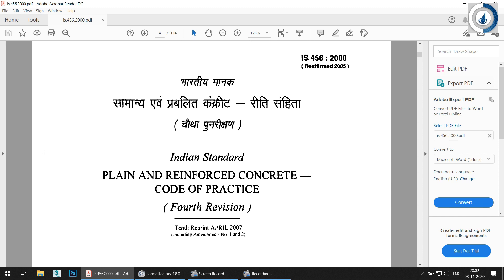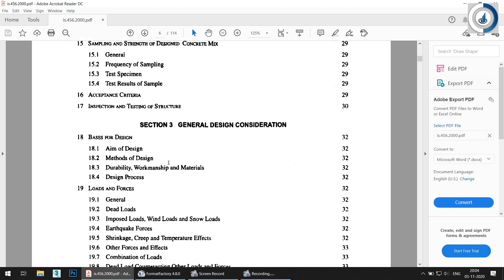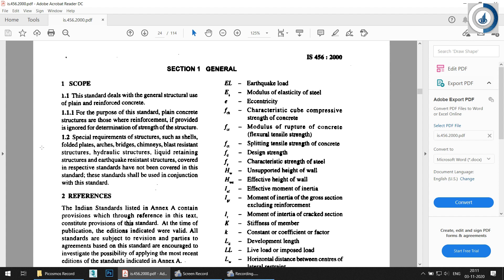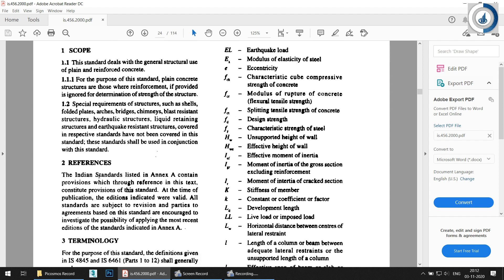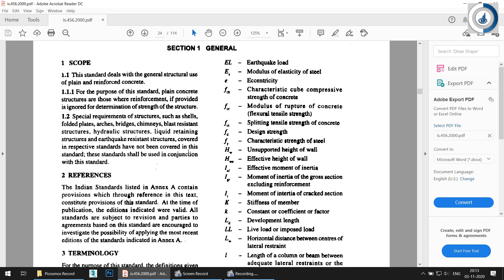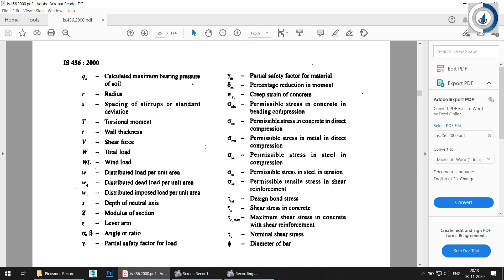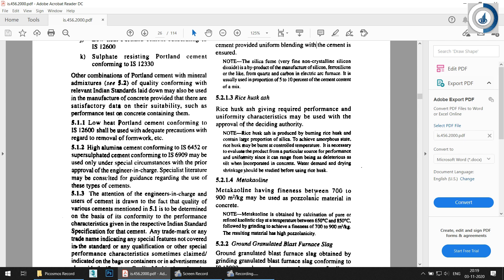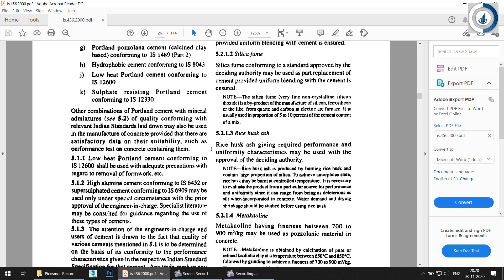IS 456 2000 Explanation Series 1 | Plain and Reinforced Cement Concrete Code of Practice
This is the first video of the series of IS 456-2000 (Plain and Reinforced Cement Concrete Code of Practice) explaination series, this part goes through general section and 1st part of material section.

Limit State Design of Reinforced Concrete Design by B.C.Punmia
Reinforced Concrete Design: IS:456-2000 Principles and Practice
Illustrated Design of Reinforced Concrete Buildings